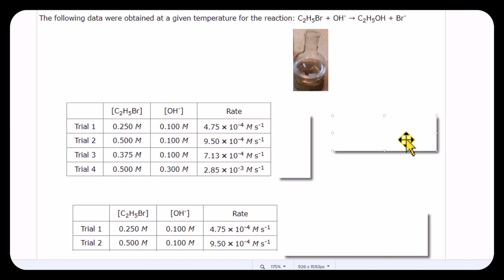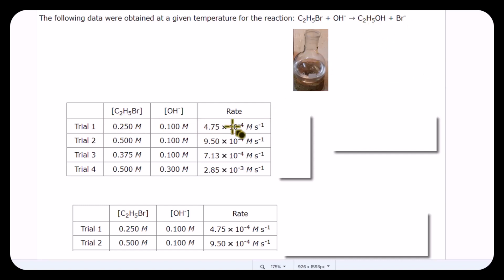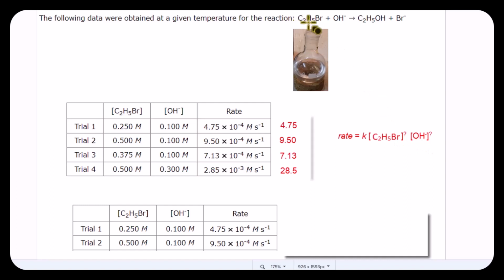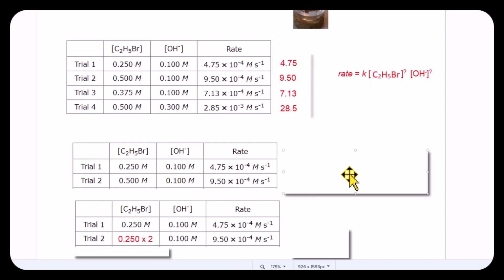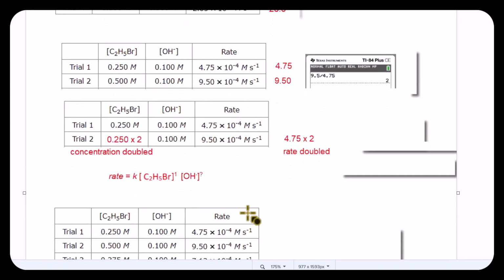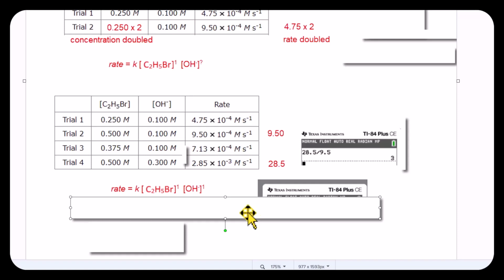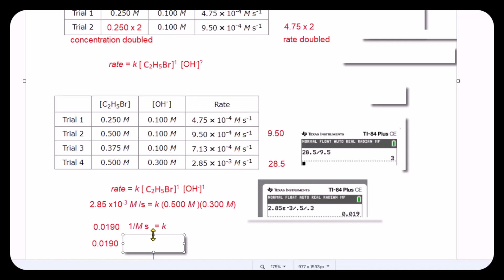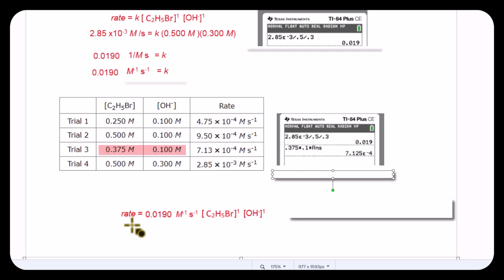Bromoethane Rate Law Expression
How to use instantaneous rate law data to determine the rate law expression